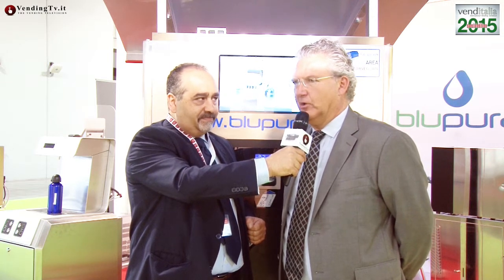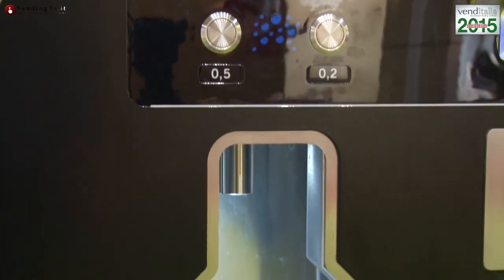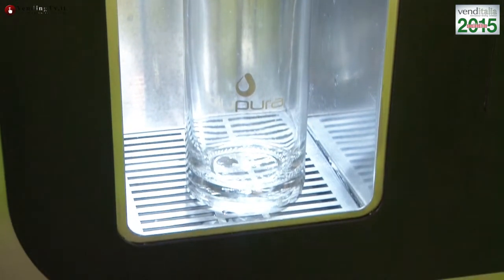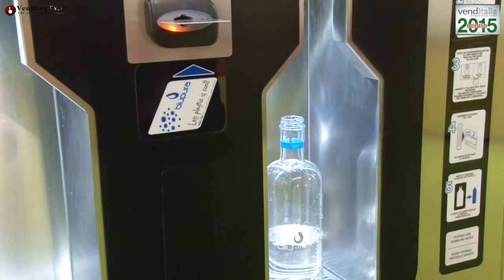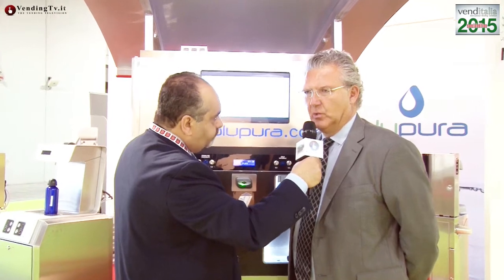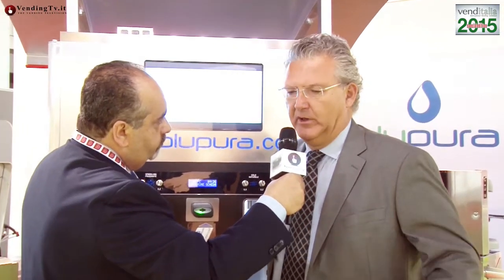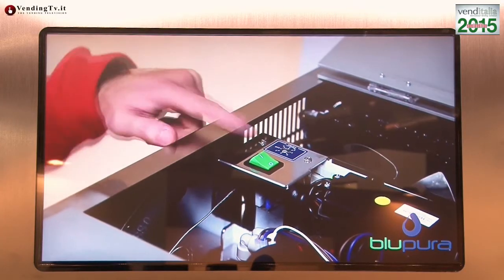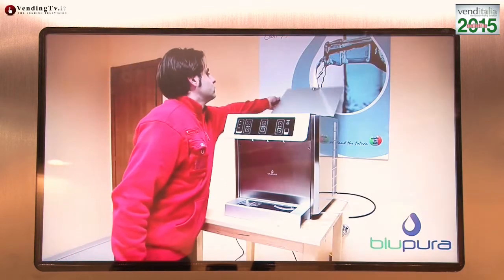VendingTV.it - Venditalia 2015 - Fabio Russo intervista Luca Costantini di BLUPURA srl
Le interviste realizzate da Fabio Russo per VendingTV.it con i protagonisti del vending illustrano in dettaglio quanto di nuovo offre oggi il mercato sia per ciò che riguarda l’industria specializzata nella produzione di macchine che per ciò che concerne nuovi prodotti e nuove tecnologie – alcuni vere novità, altri perfezionamento di prodotti già affermati – da oggi a disposizione dei gestori italiani.

Ancora un’azienda protagonista della Special Edition Venditalia 2015 nell’intervista con Luca Costantini.
Si tratta di Blupura srl, azienda marchigiana produttrice di refrigeratori d’acqua per uso domestico e aziendale e delle cosiddette Case dell’Acqua, sempre più diffuse nei nostri Comuni.
Luca Costantini, che è parte della proprietà di Blupura, illustra tutte le caratteristiche delle apparecchiature prodotte dall’azienda ed esportate in molti Paesi del mondo, soffermandosi in particolare sulle innovazioni tecnologiche che le caratterizzano, perfettamente in linea con quelle oggi applicate sui “normali” distributori automatici come monitor e sistemi di pagamento a card e tessere.
Blupura, inoltre, pone particolare attenzione alle tematiche ambientali: è l’unico produttore di refrigeratori d’acqua citato da Greenpeace negli ultimi “Cool Technology Report” per l’utilizzo di gas refrigeranti naturali nel sistema di raffreddamento dell’acqua applicato ai suoi distributori.